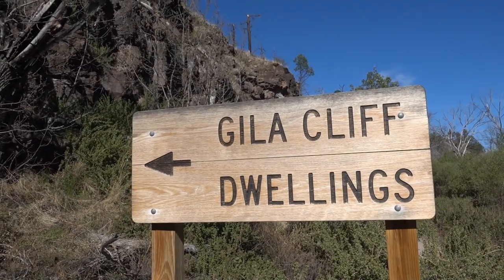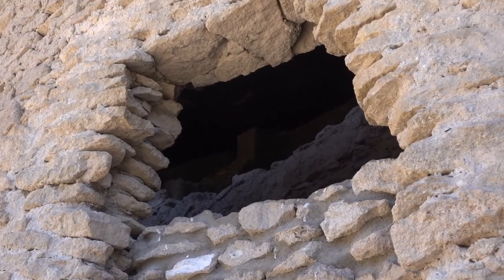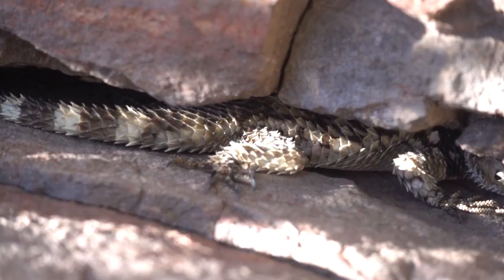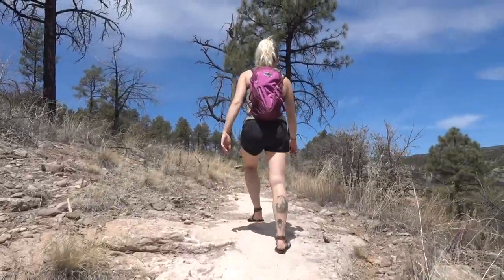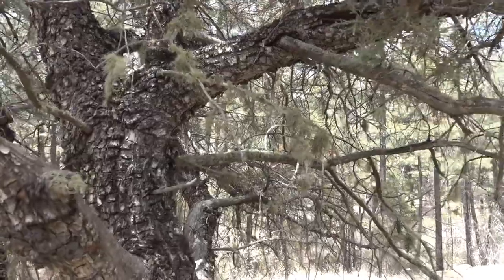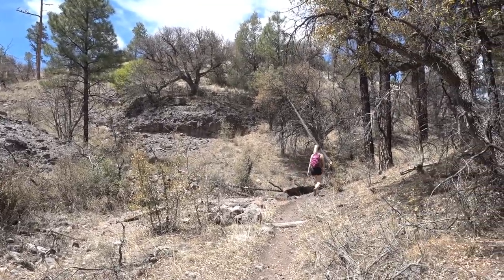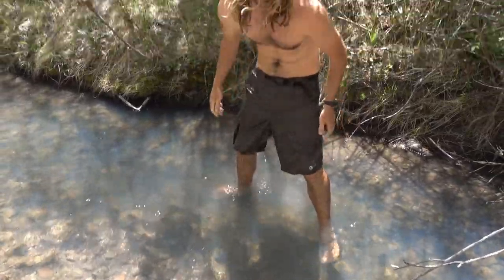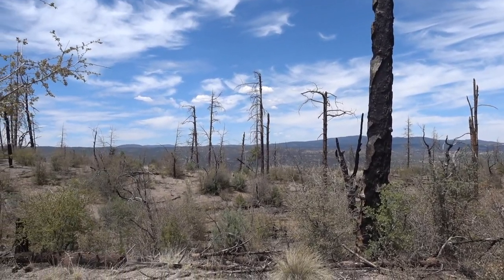Gila Cliff Dwellings and Hiking to Little Creek ~ New Mexico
The Gila Cliff Dwellings housed up to 60 people at their height. They are an amazing place to walk around in. We had a great time viewing the dwellings. We got their super early so there was really no one else up in the dwellings with us. I would reccomend you getting there early. When we were leaving the parking lot was really starting to fill up.

In the second part of the video we hike to Little Creek. This trail goes through a huge patch of burnt down trees. It was really sad to see all of the destruction that a forest fire can cause. Fires are an intrigual part of western ecosystems but the fires get so hot now that they burn down everything. Back in the day the fires were more frequent so they burnt all the loose timber and the fires stayed small. Nowadays the fires get huge.

Shot on a Sony RX100 M4

Snapchat ~ jsbudka
Instagram ~ Thisroadtriplife
Facebook ~ Thisroadtriplife